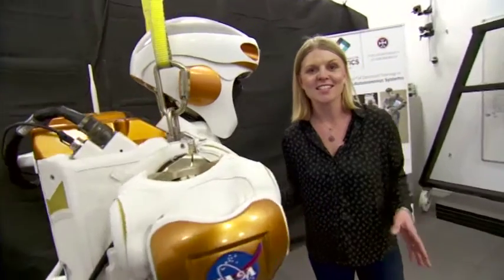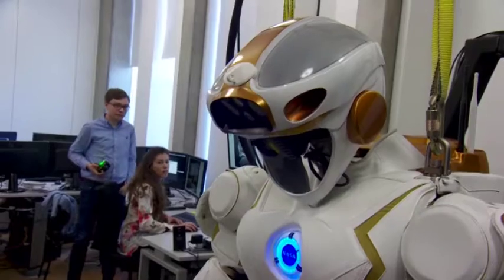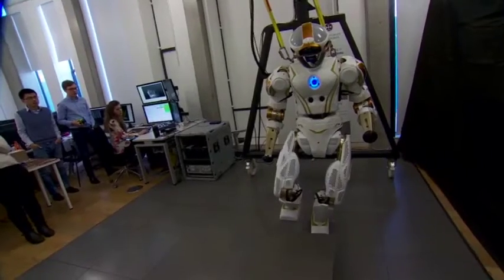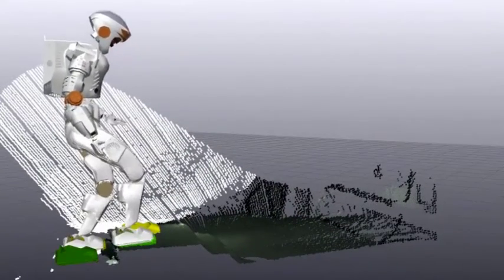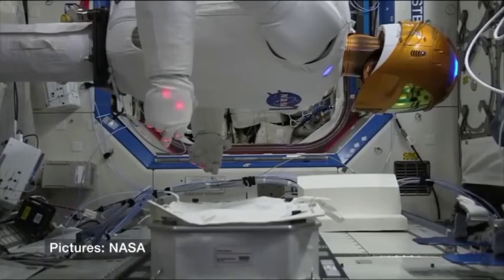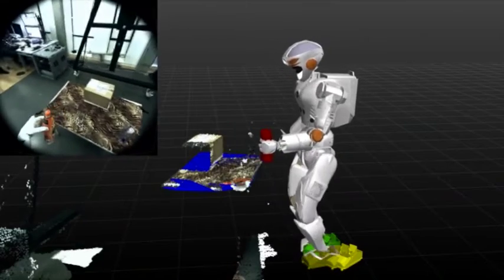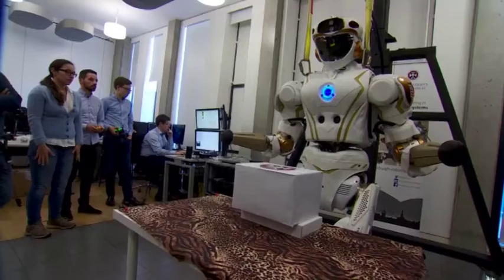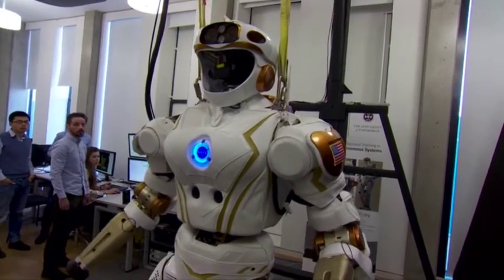Nasa humanoid 'starts work' in UK lab BBC News